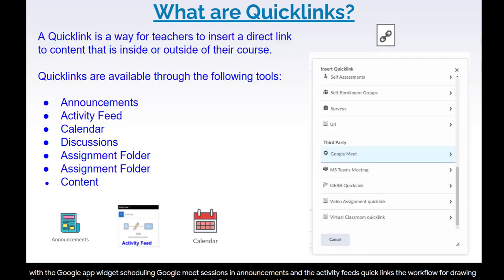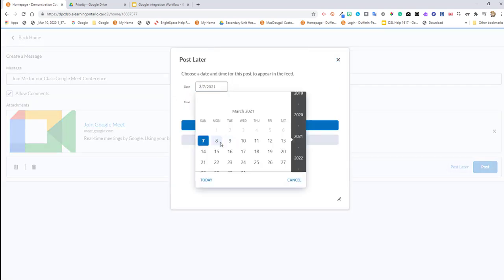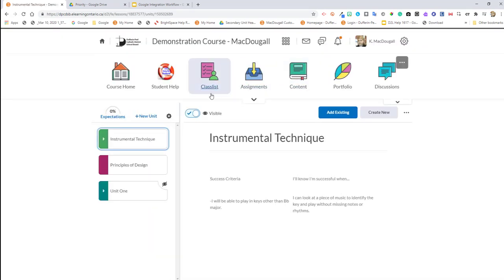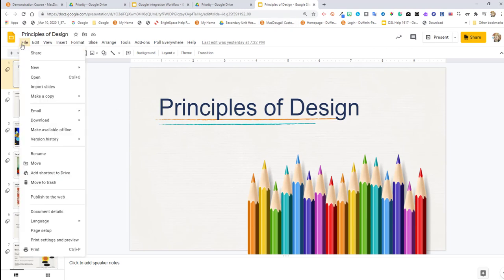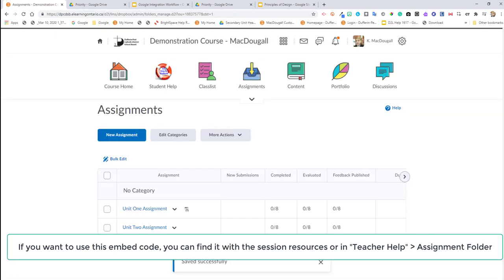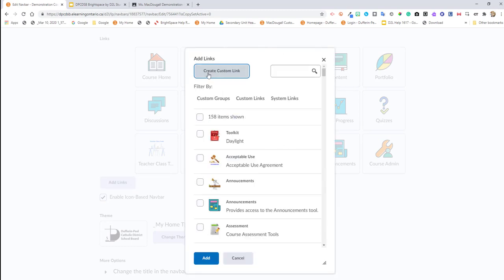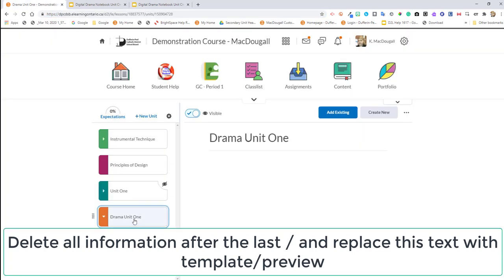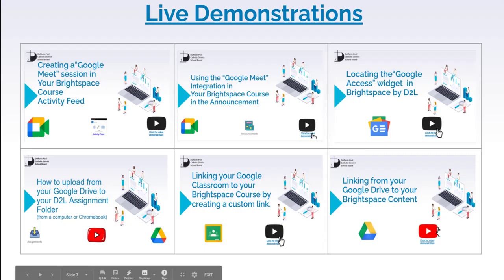Google Workflow Training Session